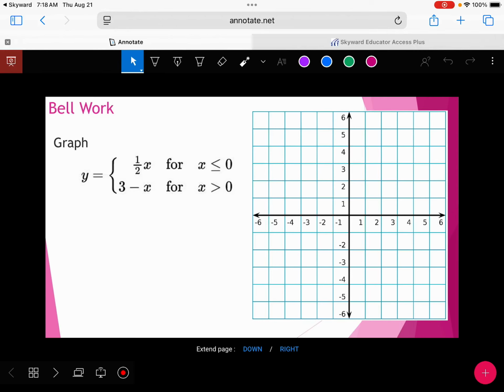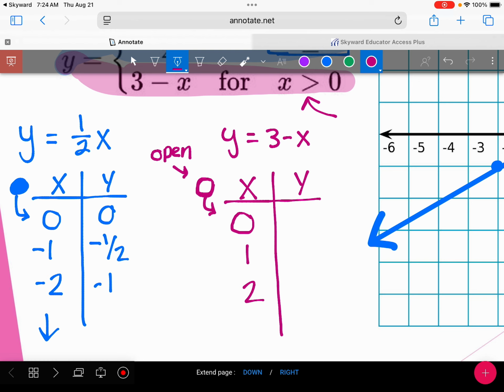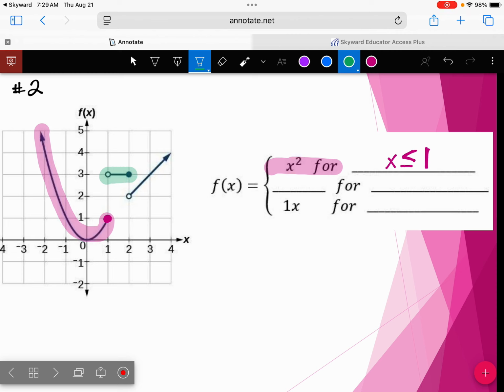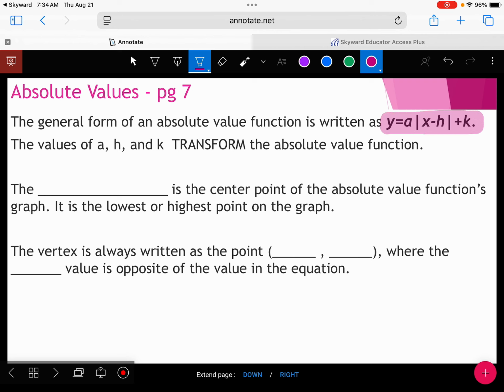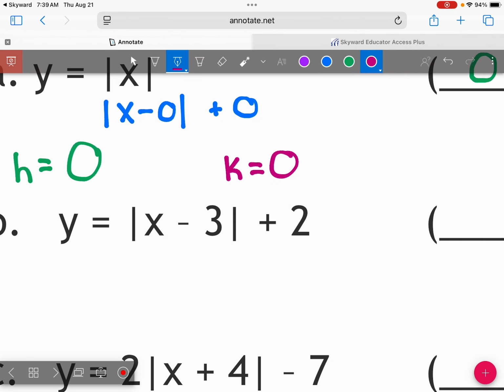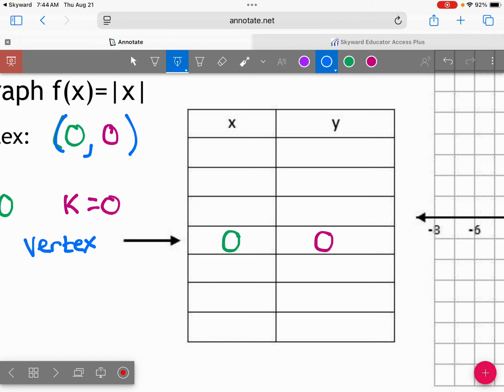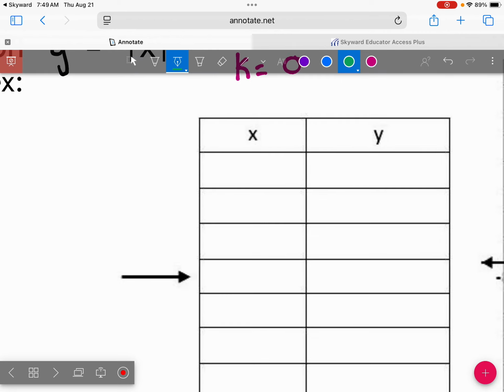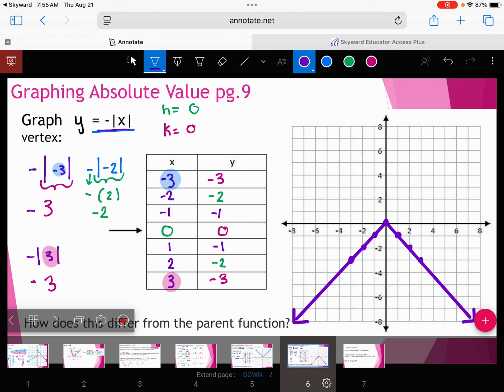Algebra 8.21.25 graphing absolute values